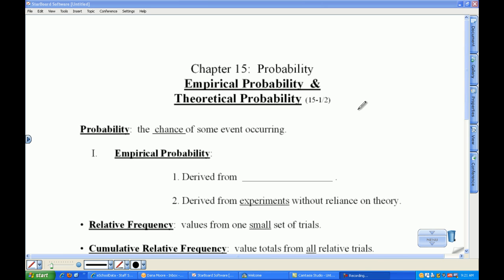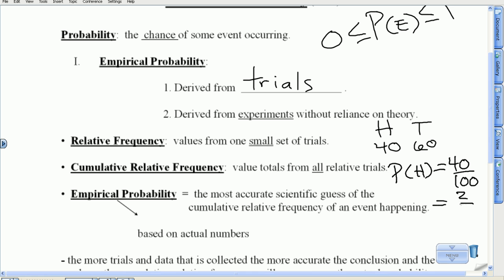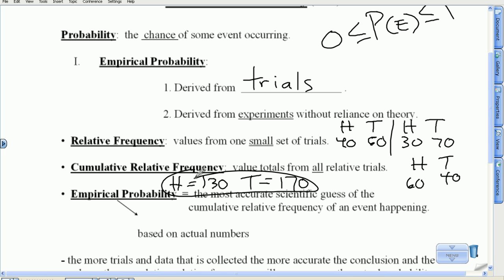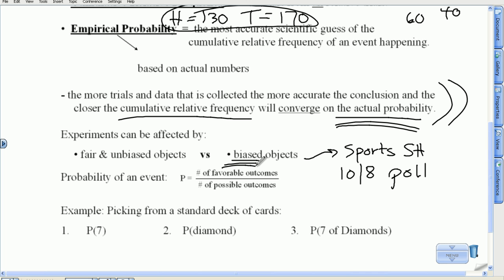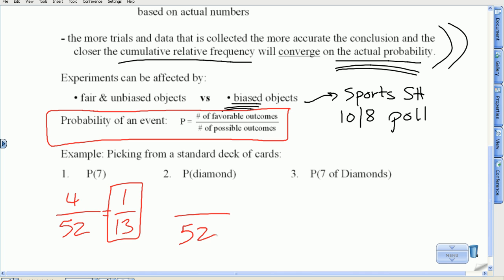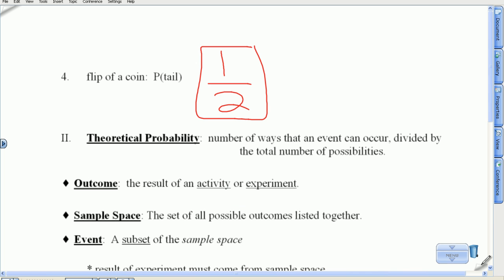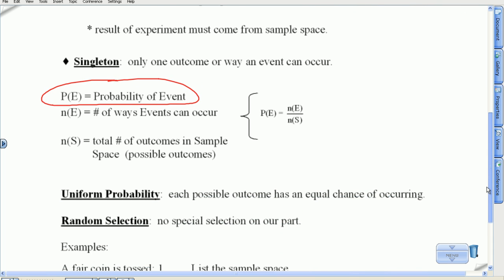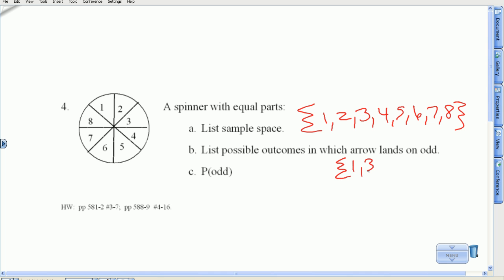Lesson 15-1 Theoretical and Emperical Probability.avi